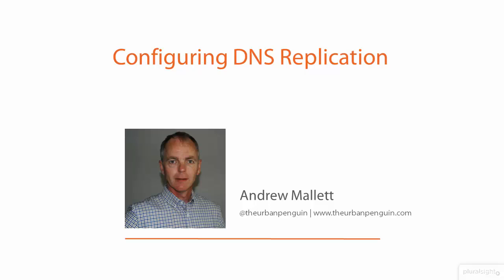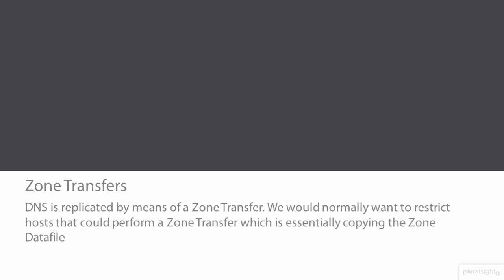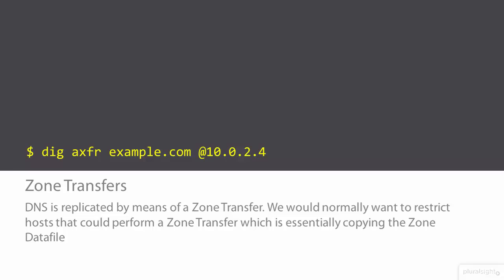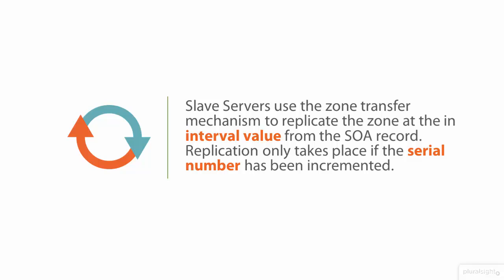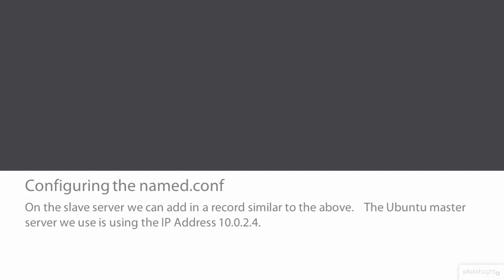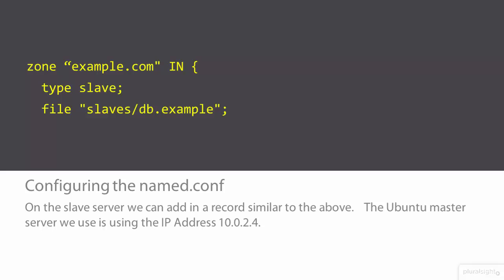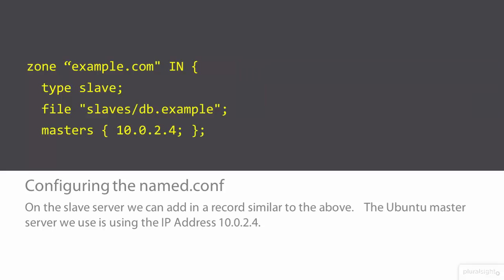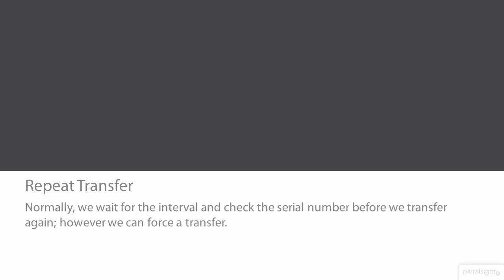08 01 Introduction to Zone Transfers